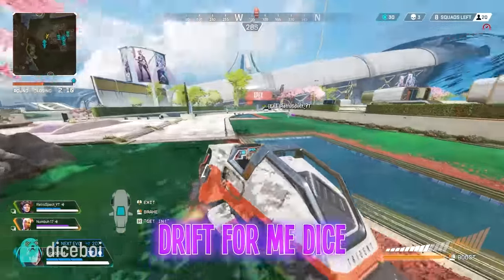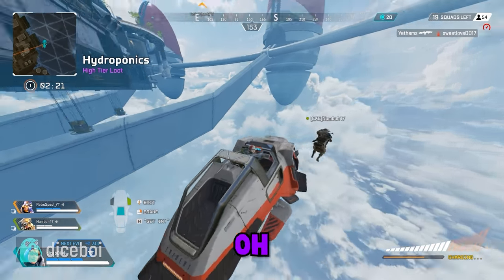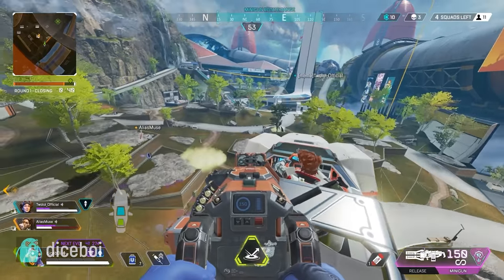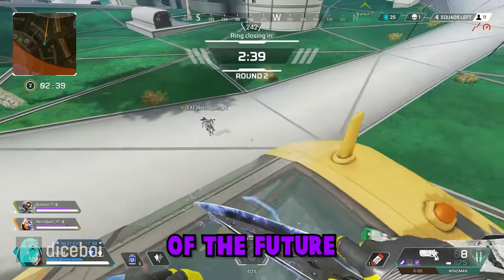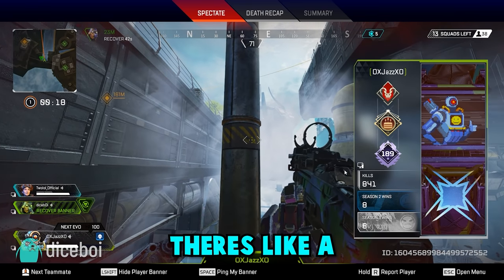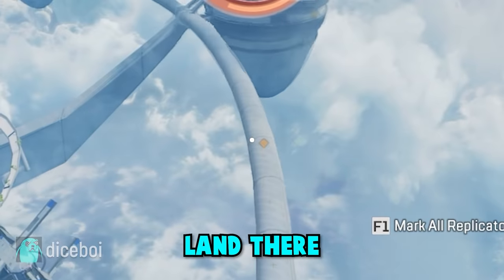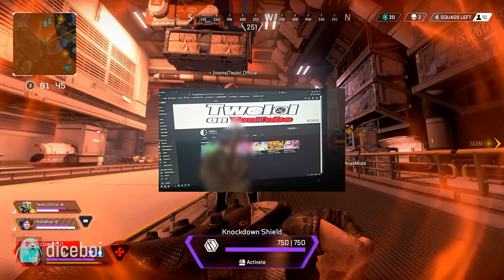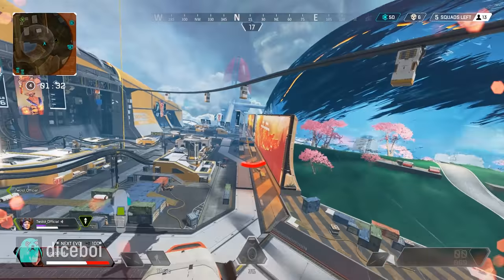The Apex Legends Season 7 Experience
Install Raid for Free ✅ IOS ✅ ANDROID ✅ PC and get a special starter pack 💥 Available only for the next 30 days

Apex Legends in Season 7 is the best season 7 yet. I never enjoyed this much playing this game before.

Timestamps
0:00 - First Part of the video
0:57 - Raid Shadow Legends
2:43 - Part 2 of the video

Anyways,
Hope u enjoy today's video